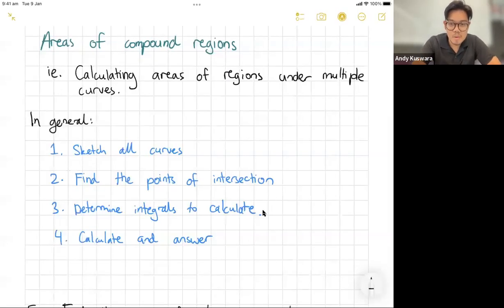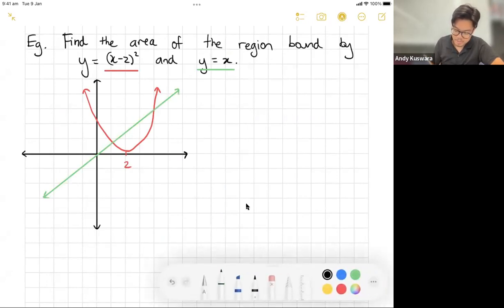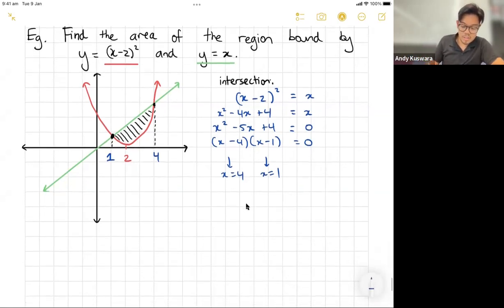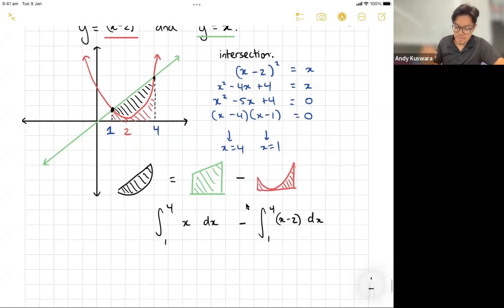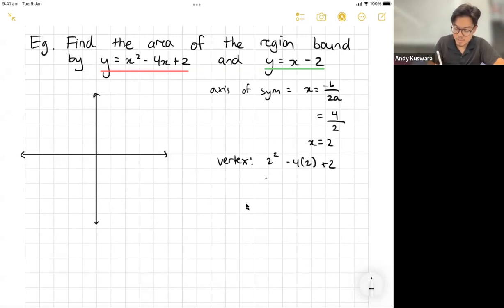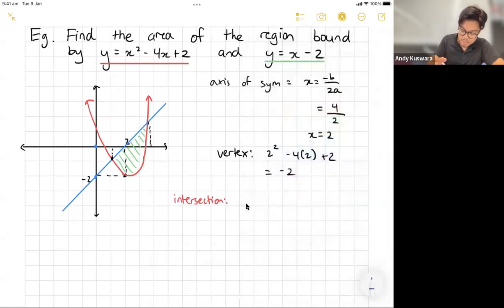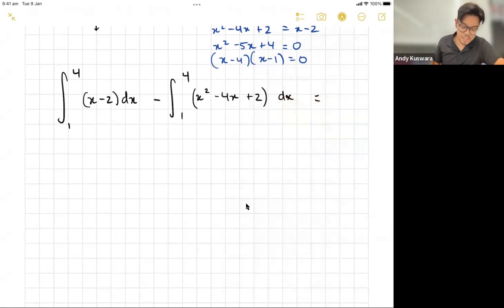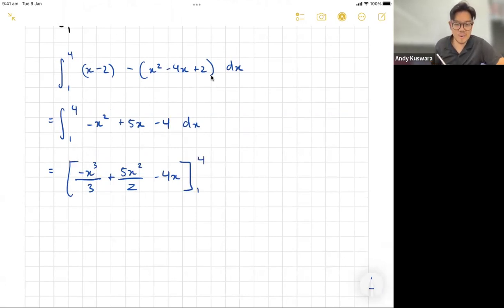Areas of Compound Regions (Integration)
Australia, NSW curriculum video on Finding Area by Integration. Aimed for Year 12 Adv.

In todays lesson we go through:
- A Toadally funny joke
- How to find compound areas (areas defined by more than 1 function)
- Examples

Happy Math-ing